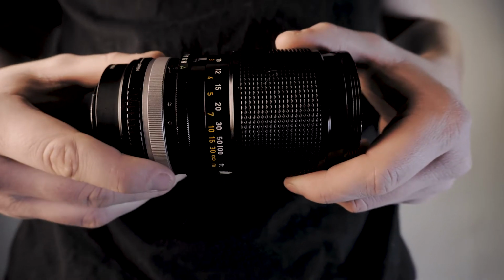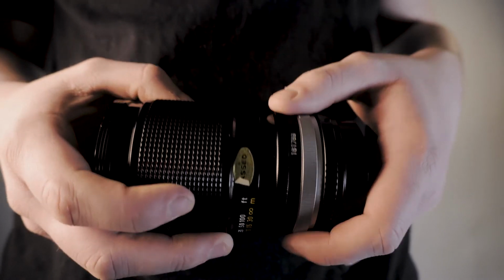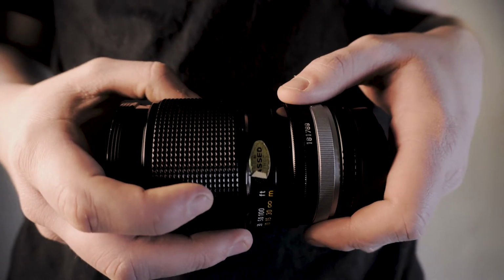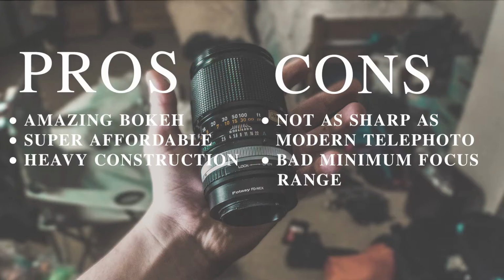Canon FD 135mm f/2.5 Review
A quick review of the Canon FD 135mm f/2.5.

Stay in tune for more Visuals!

EQUIPMENT USED FOR THIS VIDEO:
Key Light
Fill Light

MY OTHER EQUIPMENT:
Camera: